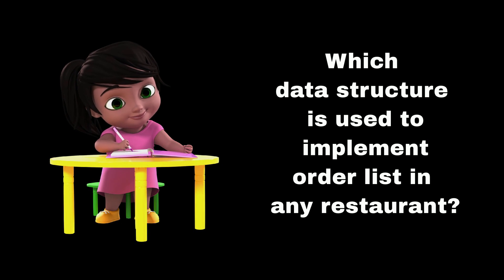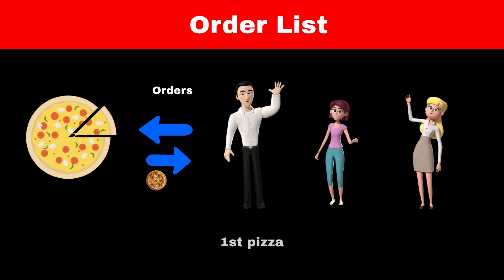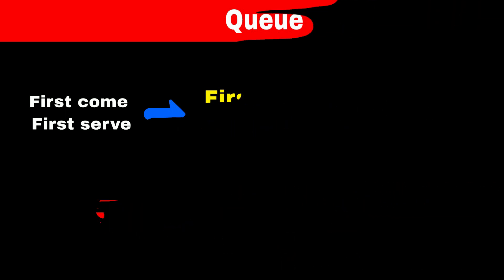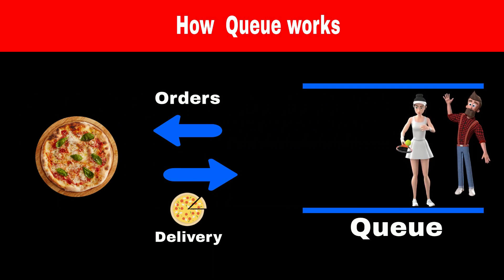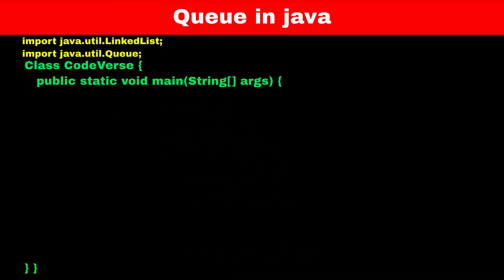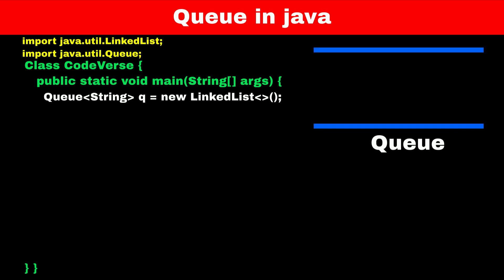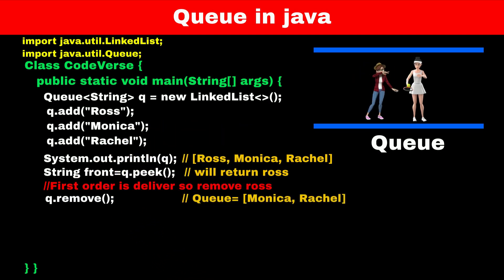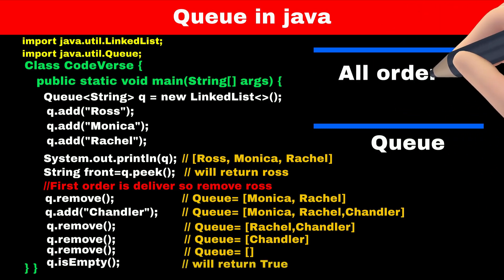Data structure and algorithm with real life example | DSA in animated way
Do you know which data structure is used to implement order list in any restaurant?
Order list usually follows First in first out operation means whoever puts order first will receive food delivery first so the data structure which allows us to perform this operation is Queue.
Queue is special type of data structure which allows us to perform First in first out opreration.
In this video we will understand queue with real life example and we will see how we can implement queue in java.
We will learn how to implement queue interface using link list class in java.